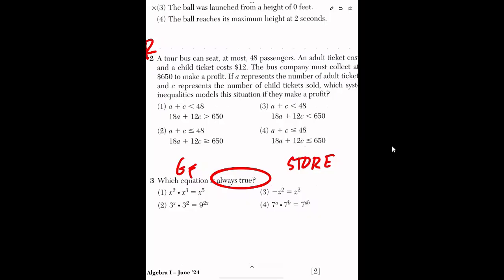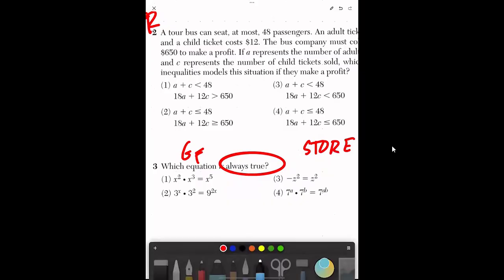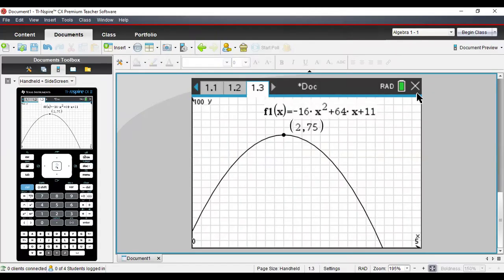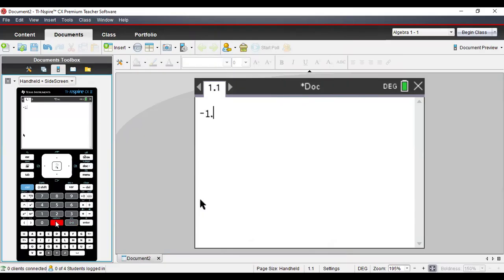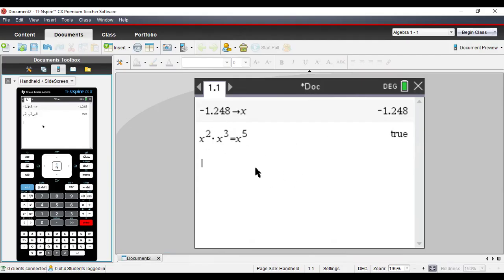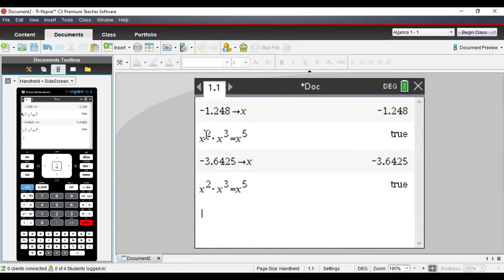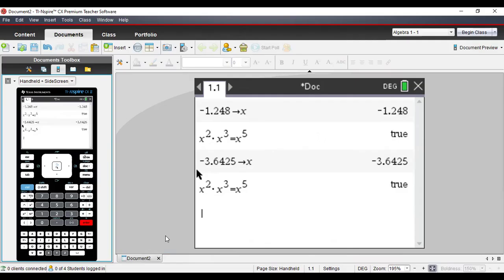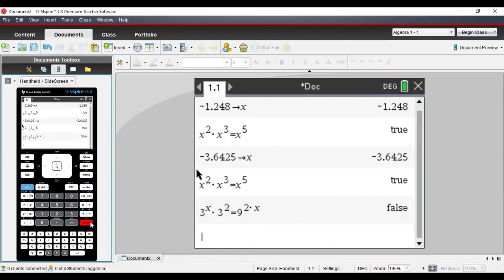Question 3 June 2024 Algebra 1 Regents